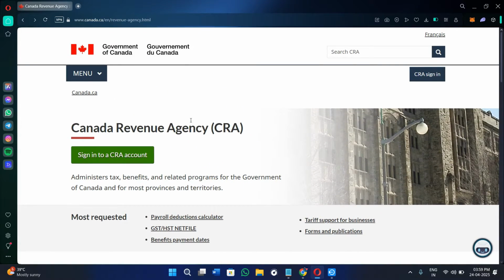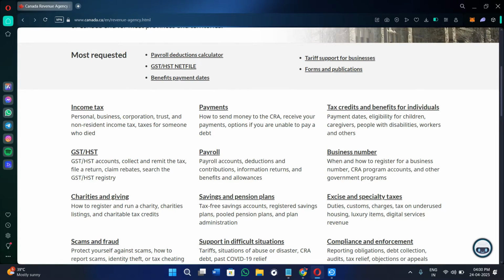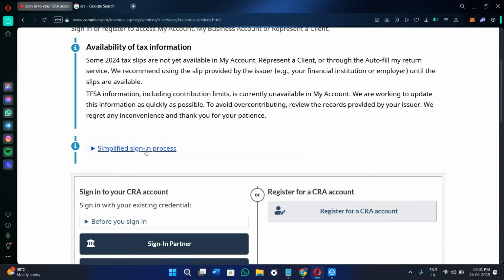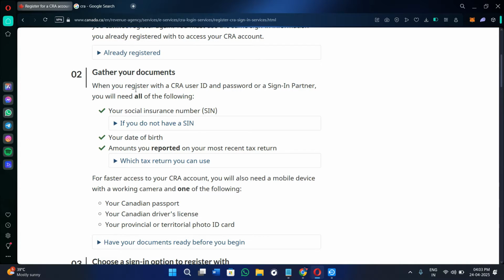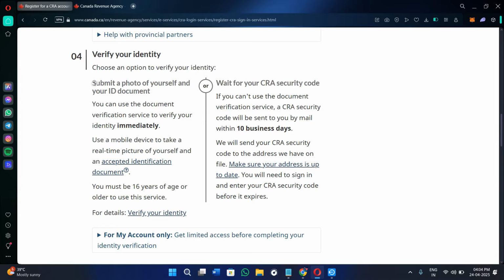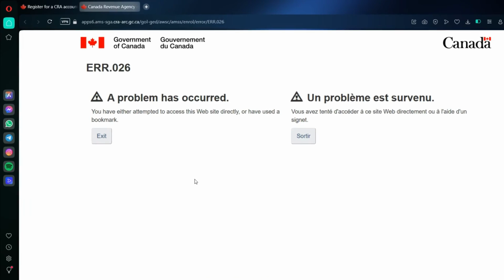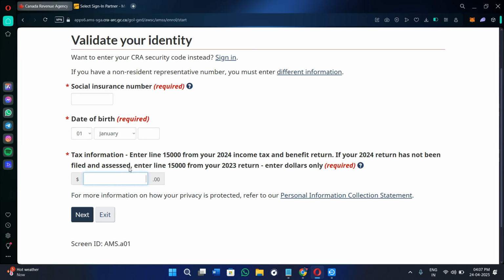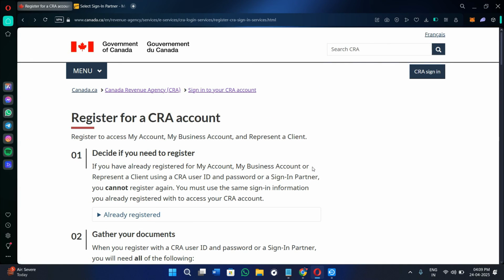How To Create CRA Account For Tax Return (For Newcomers)